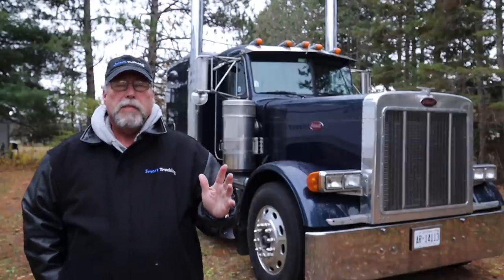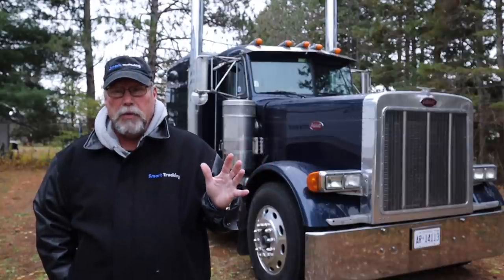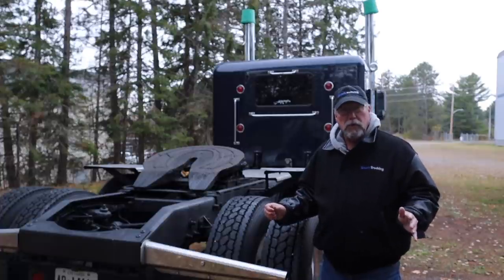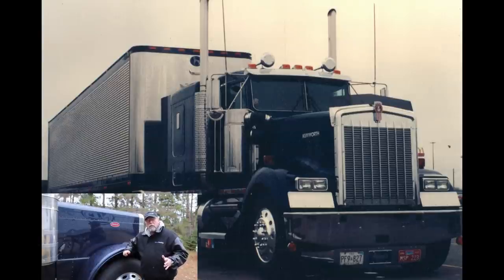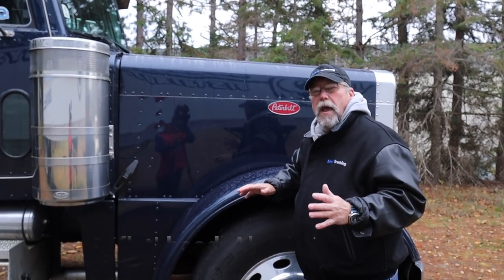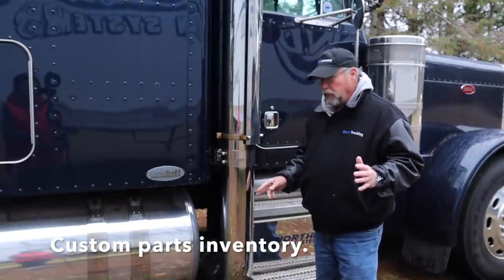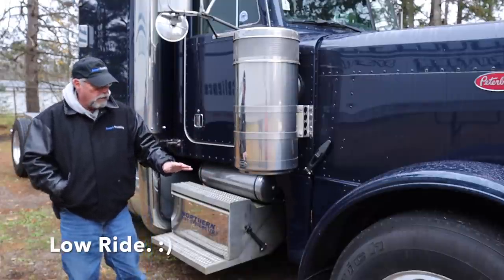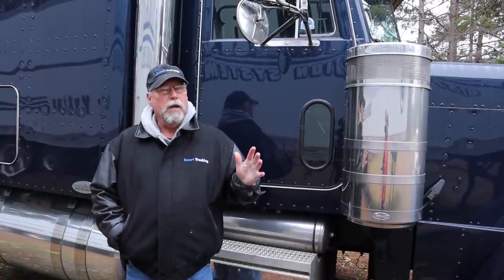Why the Peterbilt 379 Was (And Still Is) King of the Road!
Why the Peterbilt 379 Was (And Still Is) King of the Road! The 379 Peterbilt is a long time favourite, classic style big rig truck and with good reason! In this video, we'll give 10 reasons this semi truck was so wildly popular (and still is!)

10 Reasons for the Popularity of the Peterbilt 379, over the 359 Peterbilt and the Kenworth W900.
1. Smooth ride.
2. Great suspension system.
3. Upscale interior
4. Long flat hood (and aluminum)
5. Aluminum grill
6. Flat windshield
7. Low ride.
8. Efficient turning radius.
9. Flat top bunk model.
10. Custom parts inventory.

Here's a link to check out their site to check them out.

HERE'S HOW!

→ LET’S CONNECT!

→  Need Some Advice About Your Truck Driving Career?
- Maybe you need help or advice regarding your trucking  career
- Maybe you're wondering whether a career as a truck driver would be right for you
- Maybe you are looking for some advice on how to handle an issue with a trucking company
- Or wondering if now is a good time to jump into getting a CDL
If any of the above sounds like what's troubling you, we can help.
Go here to learn more about our consultations.

Song:  Daisy Dukes